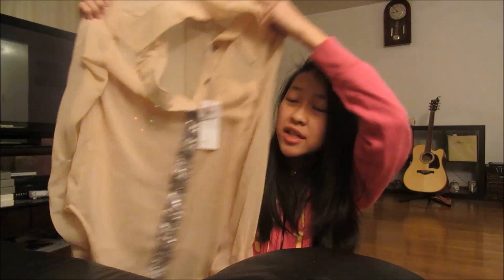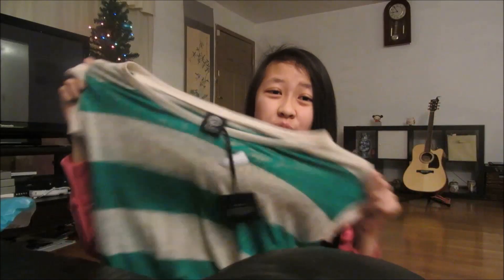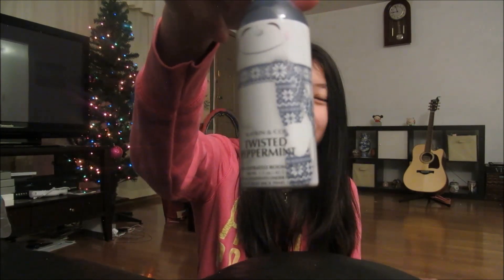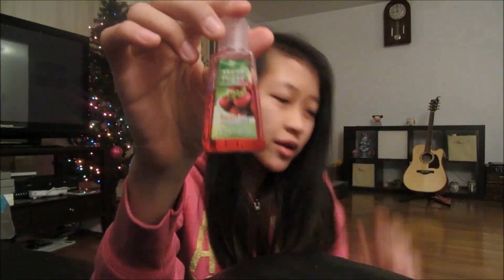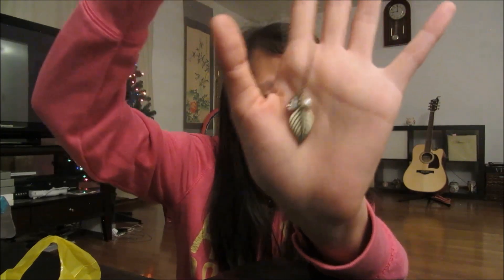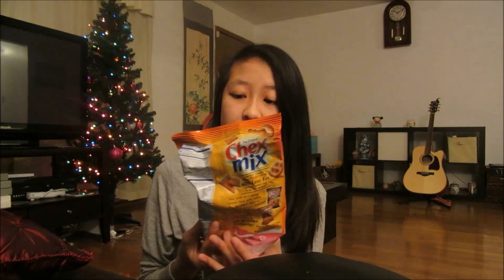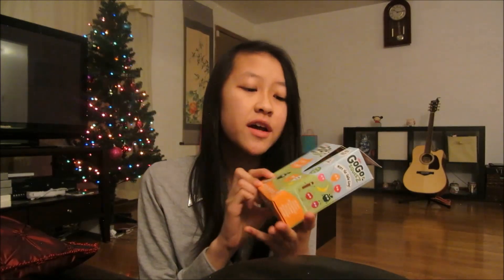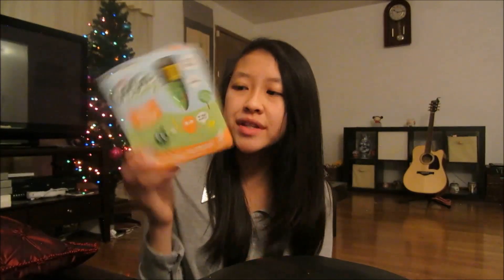HOLIDAY HAUL!!!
Enjoy! WATCH IN HD 1080P (If possible)
(follow follow follow if you have one, it means a lot to me!)

I honestly should update it more...